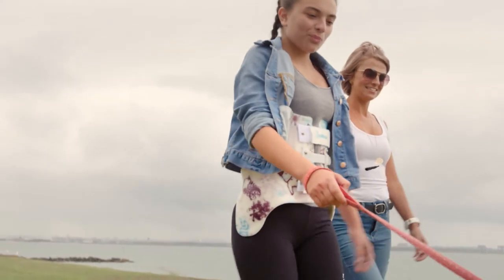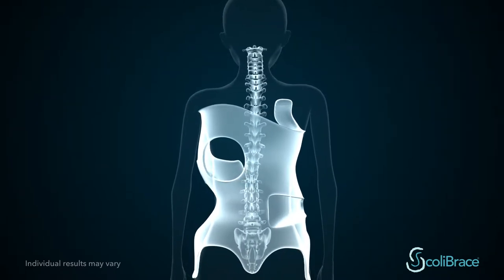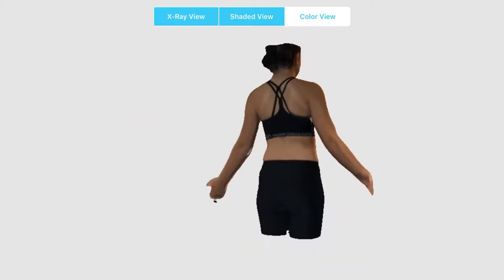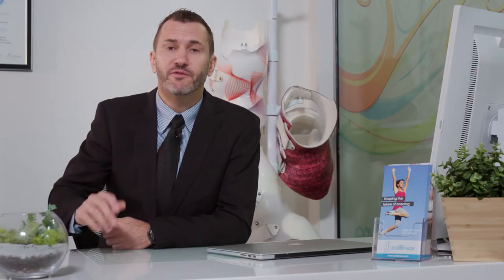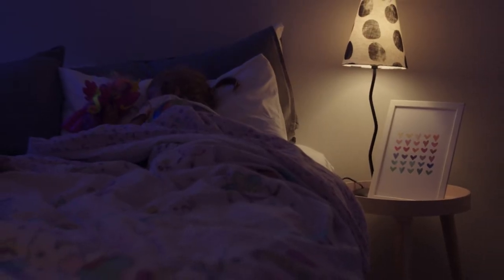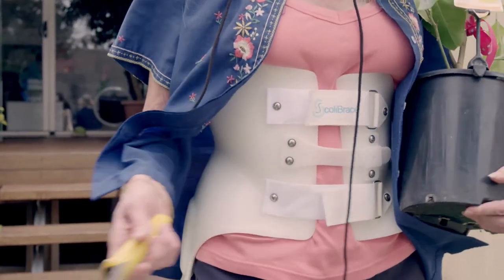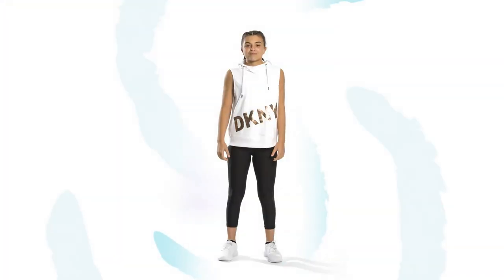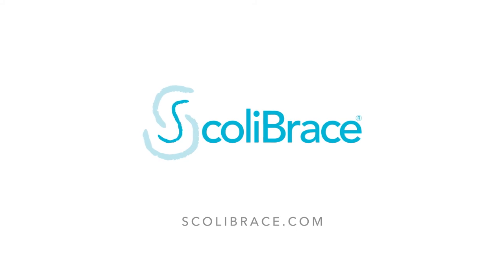ScoliBrace Informational Video | Chiropractic Health and Wellness [2021]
A description of a revolutionary solution to conservative scoliosis treatment. It is called ScoliBrace and is capable of not only preventing the progression of curves, but also can, in many cases, reduce them without the need for surgery.

Located at:
Chiropractic Health & Wellness
Located in: Southdale Place Office Building